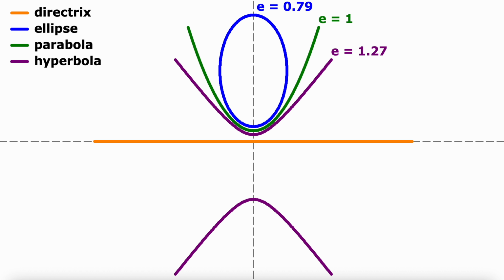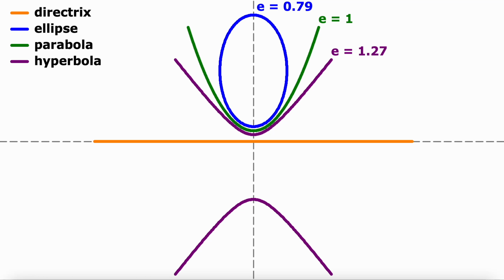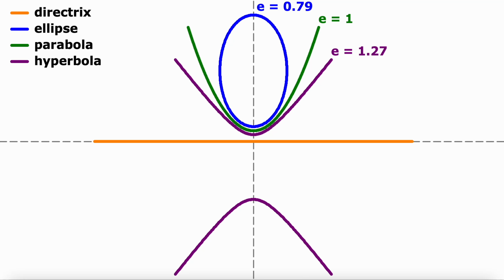Conic sections that share a directrix | Ellipses, parabolas, hyperbolas | Geometry | 2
In geometry, a pencil is a group of geometric figures that share a common property. For example, a set of lines passing through a common point is a pencil of lines; a set of circles with a common centre is a pencil of circles; and a set of conic sections with a common directrix is a pencil of conic sections.

In these diagrams, there are three conic sections - an ellipse, a parabola, and a hyperbola - all sharing a common directrix.

The directrices of an ellipse are two fixed lines in the plane, located outside the ellipse, that are used in the construction and definition of the ellipse. If the directrices are vertical, the ellipse stretches horizontally, whereas if the directrices are horizontal, the ellipse stretches vertically. When the focal distance of an ellipse is zero, the ellipse becomes a circle, and the distance from the centre to either directrix is infinite, making the concept of directrix irrelevant for circles.

The directrix of a parabola is a fixed line in the plane used to construct the parabola. It determines the shape and orientation of the parabola. Specifically, the closer the directrix is to the vertex, the narrower the opening of the parabola; conversely, the farther the directrix is from the vertex, the wider the opening of the parabola. The directrix can determine the shape of the parabola because the distance from the vertex to the directrix is equal to the focal length, which is the distance from the vertex to the focus. What's more, if the directrix is horizontal, the parabola opens upwards or downwards, whereas if the directrix is vertical, the parabola opens to the right or to the left.

Lastly, the directrices of a hyperbola are two fixed lines in the plane, located outside the two branches, that are used in the construction and definition of the hyperbola. If the directrices are vertical, the hyperbola opens horizontally, whereas if the directrices are horizontal, the hyperbola opens vertically. The distance from the centre of the hyperbola to either directrix is inversely proportional to the focal distance - in other words, as the former increases, the latter decreases, and vice versa.

Timestamps

00:00 Support my work on Patreon
00:27 Upwards
03:13 Downwards
03:43 To the right
04:18 To the left
04:52 Like, share, and leave a comment

1) My YouTube videos are intended to serve as guides to understanding mathematics, the English language, linguistics, etc.
2) The voice that narrates my YouTube videos is not mine. It is an AI algorithm that converted my text into speech.